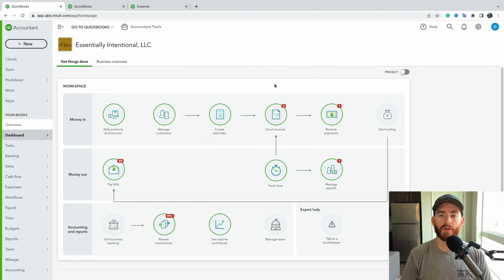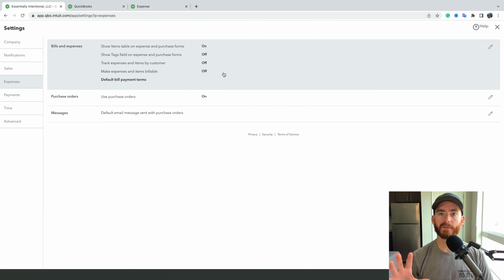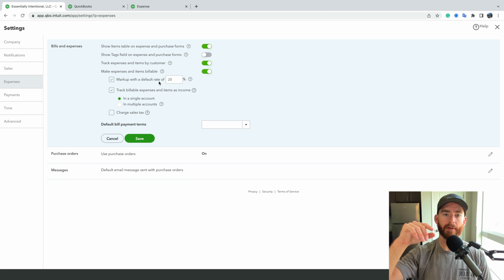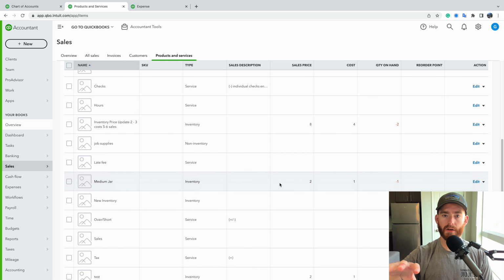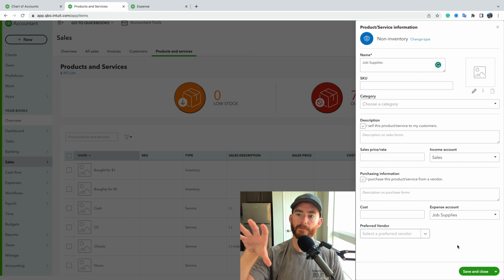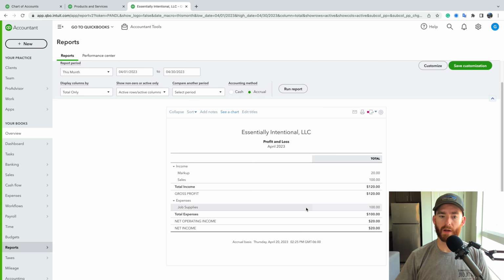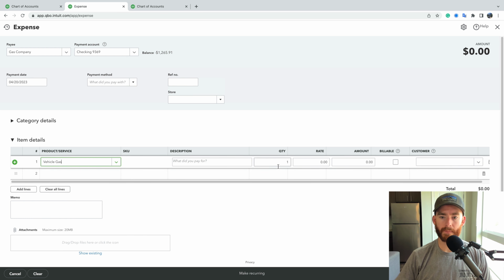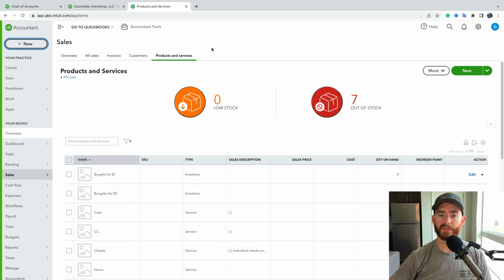How To Set Up Unbilled Charges/Expenses in QuickBooks Online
Unbilled Charges (or Unbilled Expenses) are a good feature available in QuickBooks Online. They essentially allow you to track purchases that you would ultimately like to bill to your customer. This feature should be a surefire way to increase your income. The majority of this video is dedicated to how to set this feature up in a customizable way that works for you and your business. This is because once the setup is complete, the workflow of using the feature is pretty straightforward. We do though go over the workflow itself post setup in this video as well. The default way that QuickBooks Online wants you to set this feature up is by using the Settings in order to choose income accounts for the billable expense itself and the markup income. Then, you go into your Chart of Accounts and edit some expenses you want to use for this feature and check an Unbilled Expense checkbox and then assign the Income Account. However, currently, in some current Chart of Accounts experiences (these vary based on your profile, you may have a newer or older Chart of Accounts experience currently assigned to your file) you may not see this checkbox in order to finalize setting this up, especially if you would like to assign all of these billable expense categories to more than one income account once they are ultimately sold. I present in this video an alternate workflow I’ve found that bypasses the editing on the Chart of Accounts requirement. This workflow is more manual, but bypasses this current error and also is very customizable to make it work for you and your business. The process, in summary, is first making sure you have an expense and income account created in your Chart of Accounts where you would like to categorize these transactions. Then, you create a new item(s) in your Product/Services list and then manually assign the Income and Expense accounts associated with that particular item when both buying and selling the item. After that setup, the rest of the workflow is the same as the default method.

My name is Gunnar Harris and I am the owner of Essentially Intentional, LLC. I provide financial bookkeeping and accounting training for small business owners.

- 1 Hour Webinar “The Quick about QuickBooks Online”

Finally, also available is an online course titled “The Essentially Intentional Bookkeeping Course”.

Code: EIYOUTUBE5

From there you can find the link to purchase and when checking out, you can copy & paste the code above for your 5% off discount as your gift from coming here from YouTube.